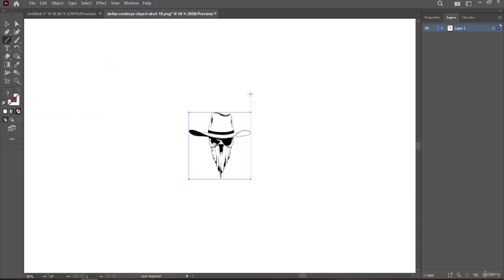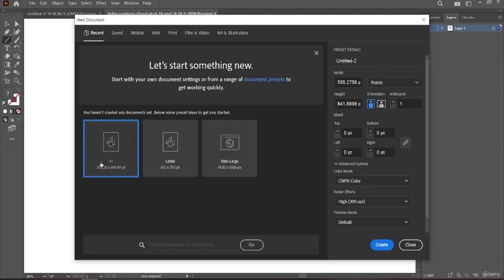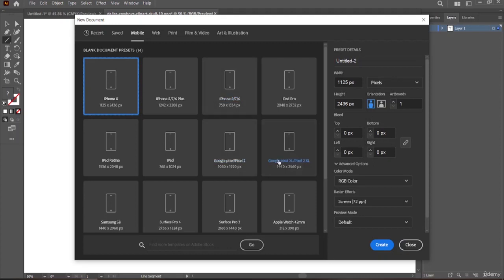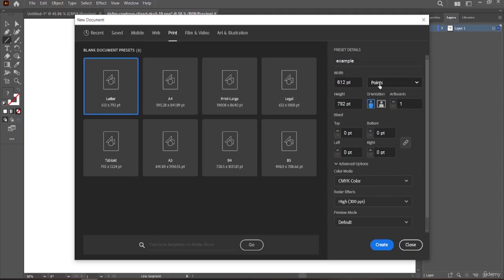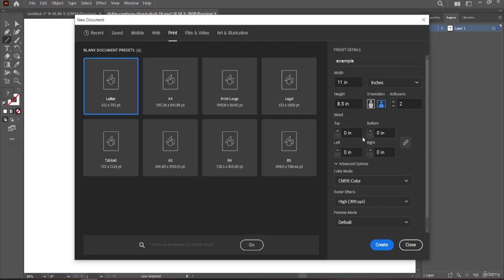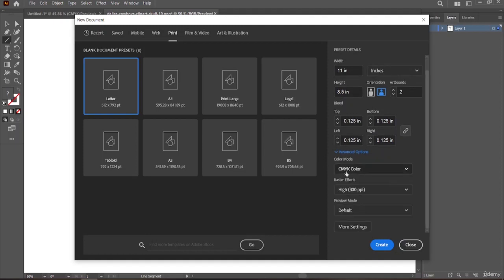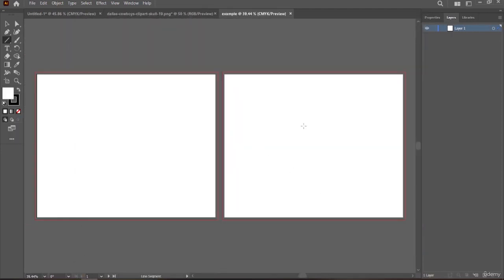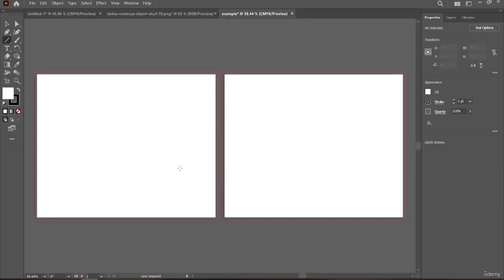3- How To Create A New Document/ Learn T-Shirt Design with Adobe Illustrator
3- How To Create A New Document/ Learn T-Shirt Design with Adobe Illustrator

Illustration techniques
Vector art tutorial
Digital art with Illustrator
Drawing in Illustrator
Illustrator tips and tricks
Creative illustration
Graphic design tutorial
Beginner Illustrator tutorial
Advanced Illustrator techniques
Illustrator basics
Pen tool tutorial
Color theory in Illustrator
Vector graphics tutorial
Drawing workflow in Illustrator
Character design in Illustrator
Adobe Creative Cloud illustration
Speed art in Illustrator